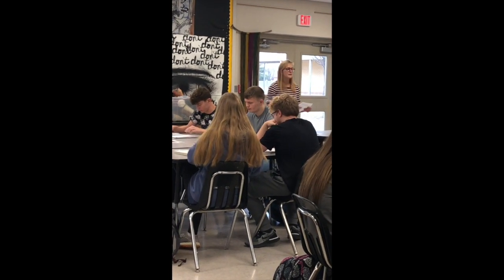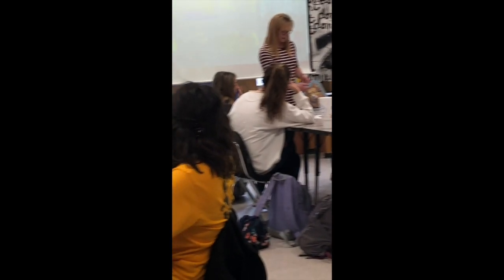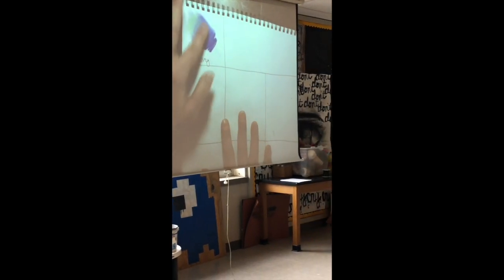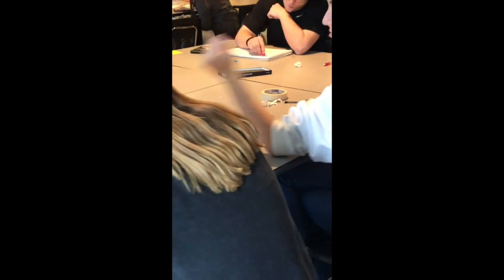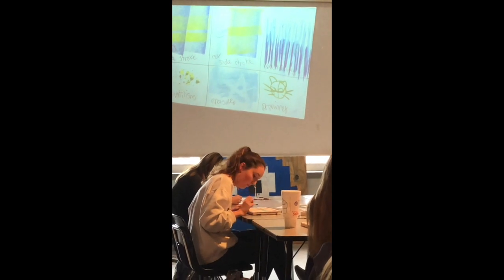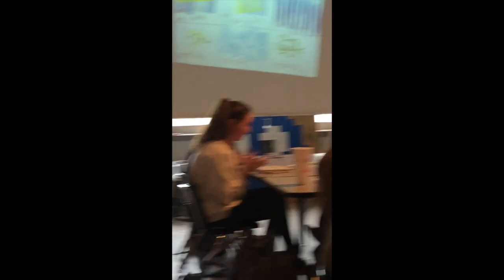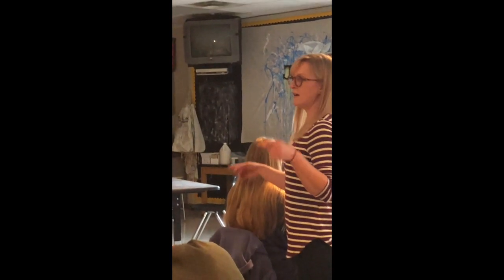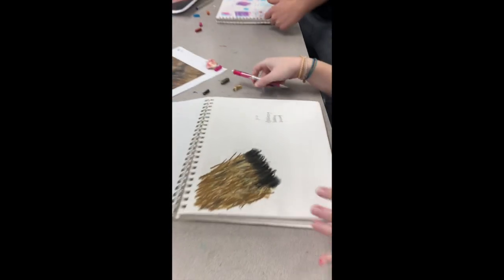Chalk Pastel Animals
This video is about Chalk Pastel Animals